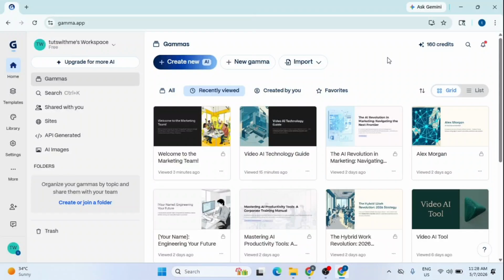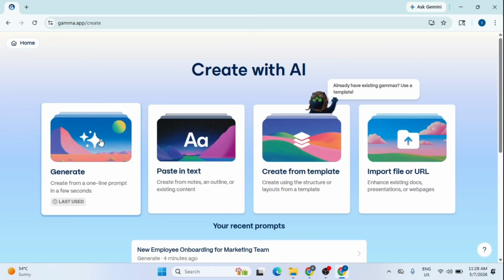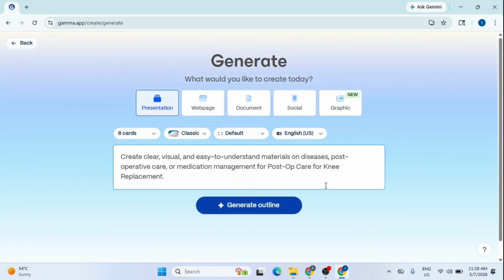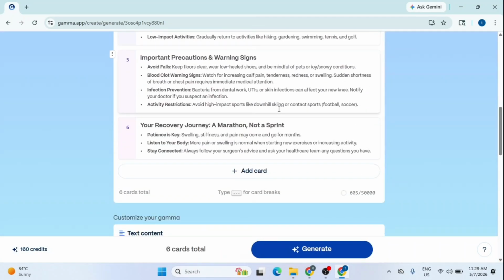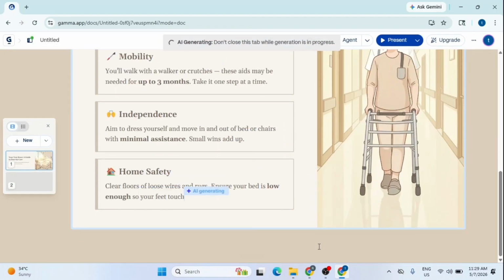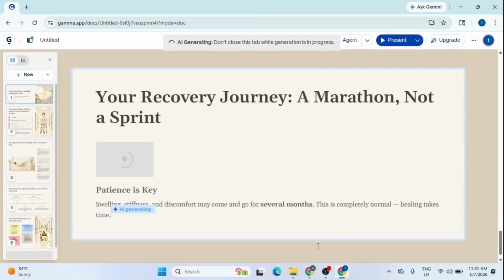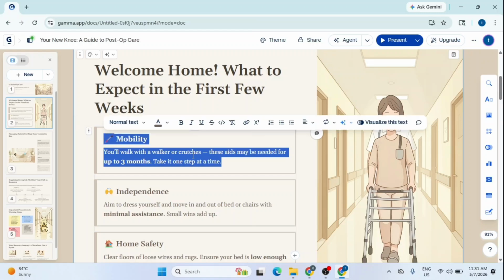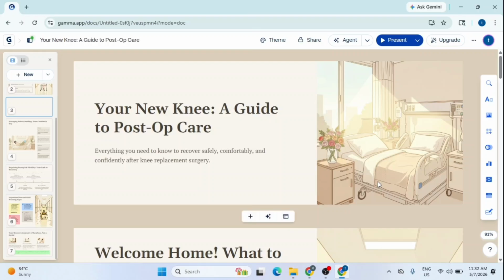How to Use Gamma AI as a Nurse or Healthcare Professional - Simple Tutorial